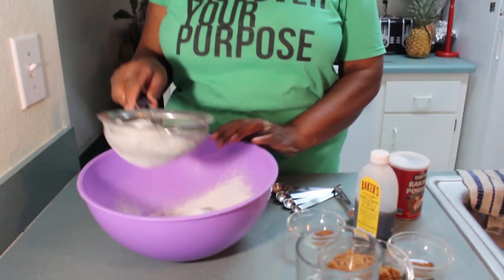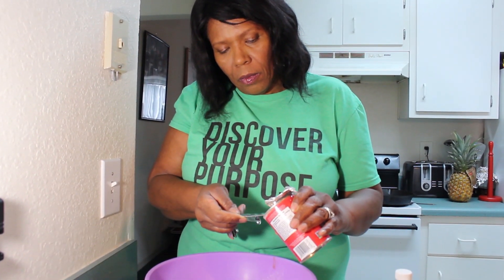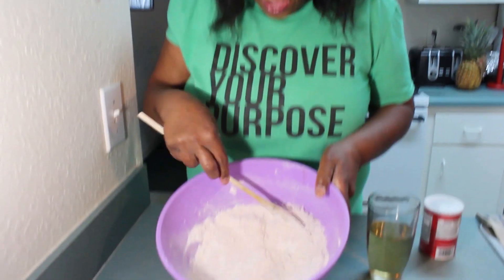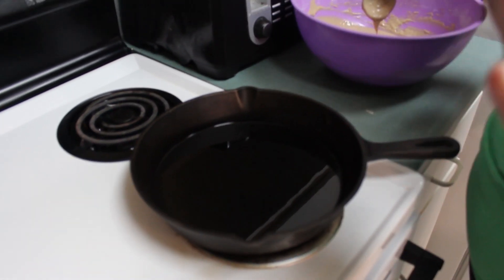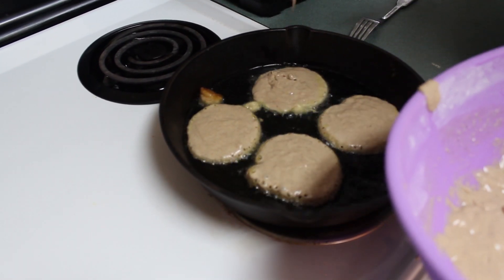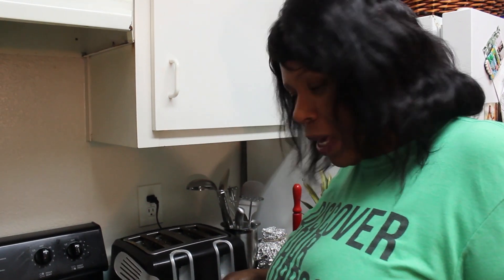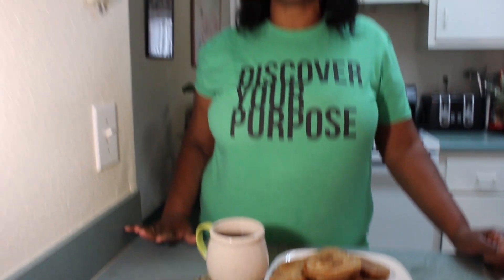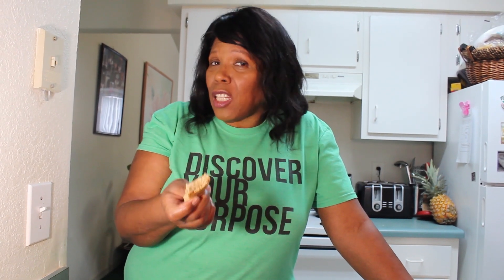OLD FASHION BAJAN BAKES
Old fashion bajan bakes are made in Barbados and served as a snack or breakfast, whenever people chooses to eat them there are delicious.
Recipes calls for
2 cups of flour
3/4 cups of sugar
1 tsp nutmeg
1 tsp cinnamon
1 tbs baking powder
1 glass water
2 tsp vanilla extract

Combine flour, sugar, nutmeg, cinnamon, baking powder, mix well
add water with vanilla extract
Make sure oil is hot, fry